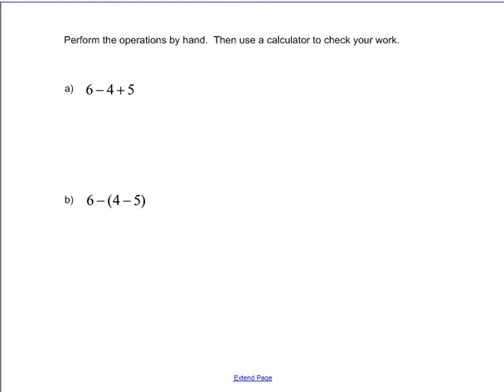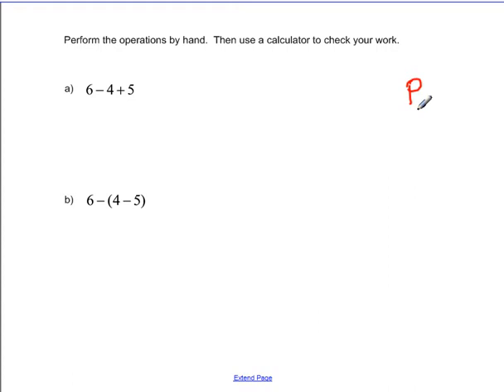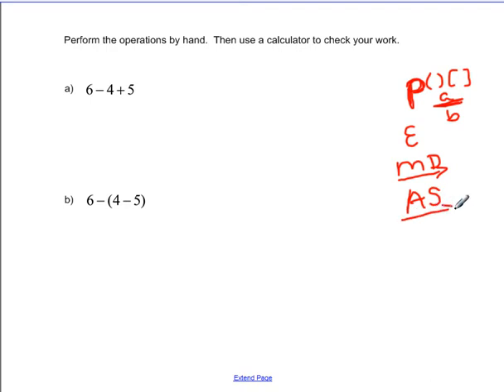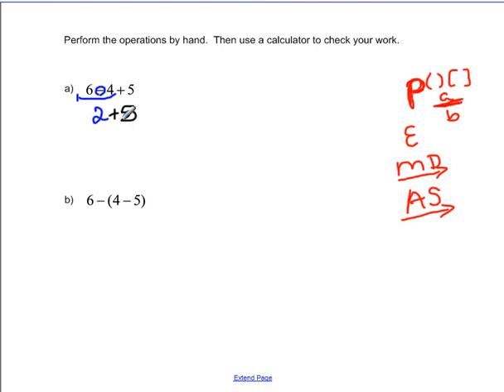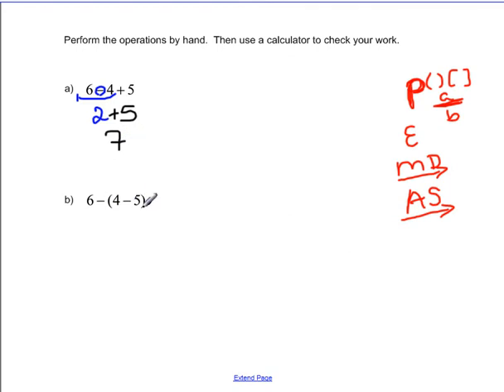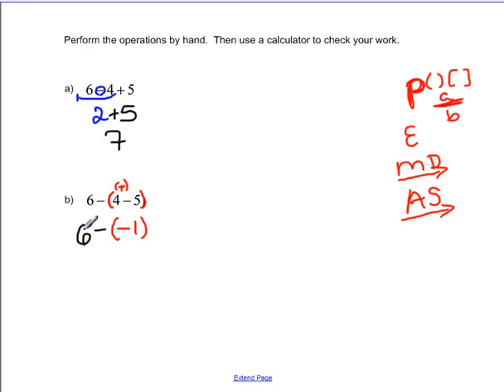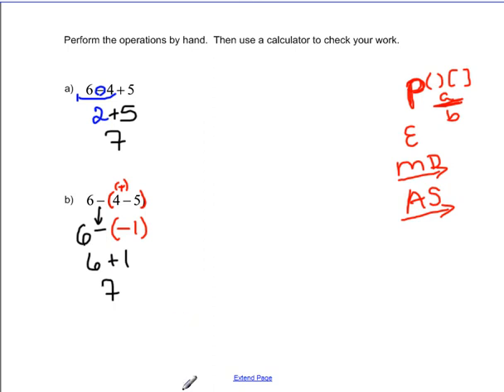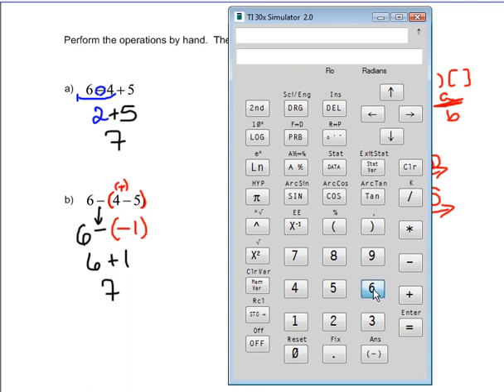Simplify 6-4+5 and 6-(4-5)